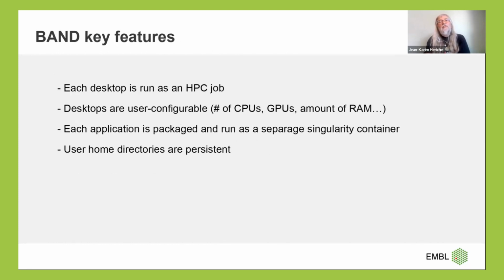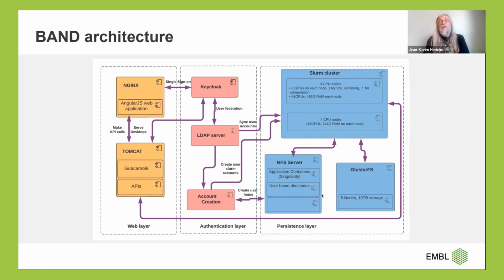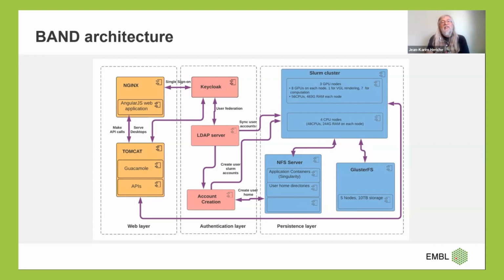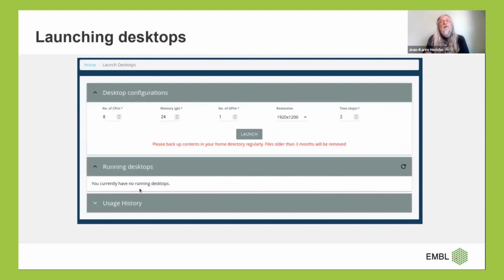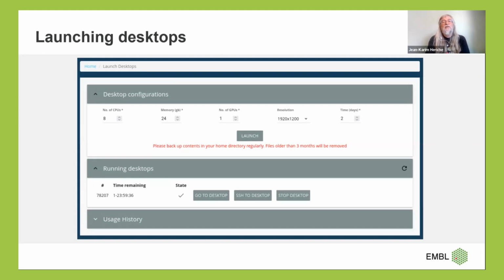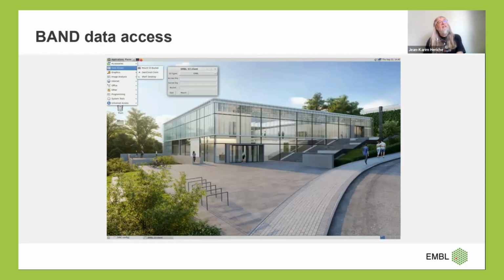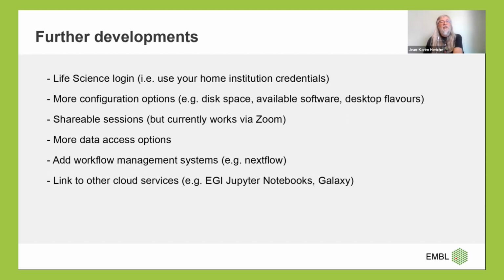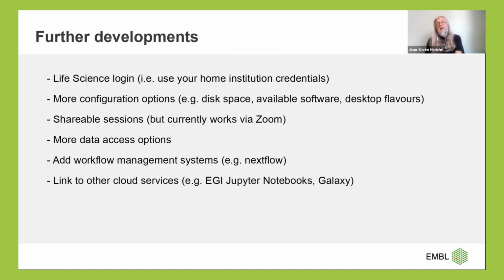BAND Virtual Desktop as a tool for Image Analysis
In this Virtual Pub recording, Jean-Karime Hériché of EMBL tells us about the “BAND Virtual Desktop as a tool for Image Analysis.”

For more about the Bioimage ANalysis Desktop (BAND), a Desktop-as- a-Service platform that offers a configurable desktop environment within the user’s web browser and is accessible to everyone in the imaging community, click below: